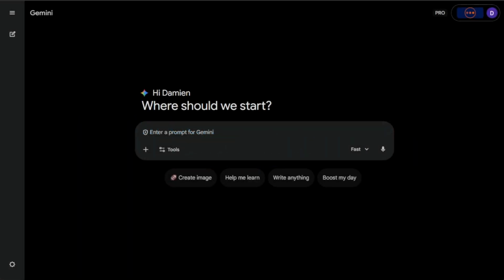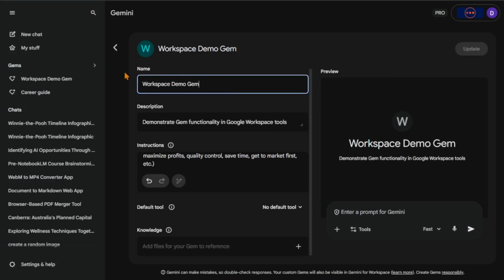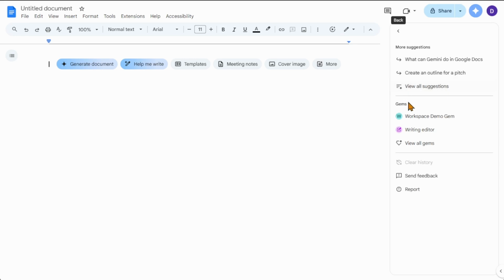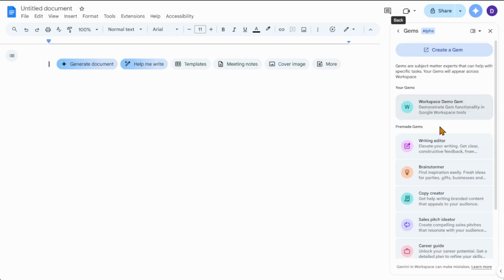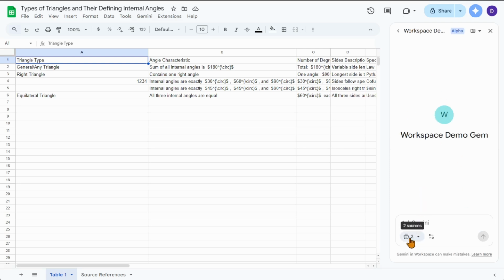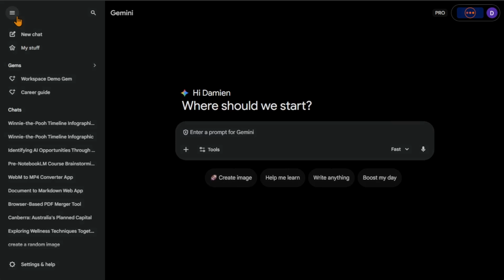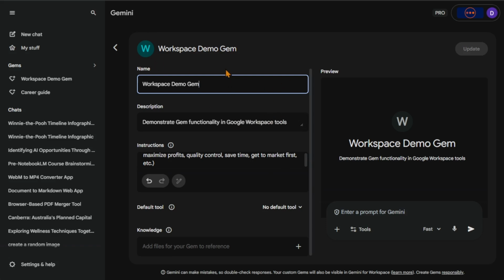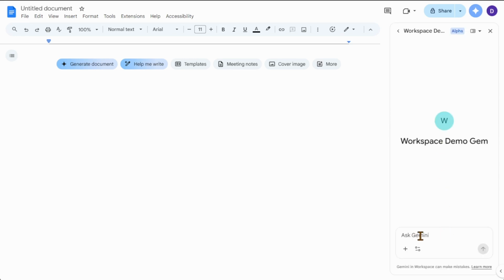How to Use Gemini Gems Inside Google Docs, Sheets, and Slides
Your Google Docs are about to get a lot smarter...you just have to know where to look for the buried Gems. Most people are just using the generic Gemini side panel, but you can actually bring your specialized, custom-built AI experts directly into your docs, spreadsheets and slides.

I found these are hidden away pretty nicely, so if you’ve been looking for your hidden Gems and haven't seen them, you aren't alone. I break down the exact clicks needed to find them and the one annoying restart trick you need to know to make them show up.

How to get Gems into Workspace:
- Step 1: Build your Gem at gemini.google.com (e.g., a "CEO Stakeholder" or "Writing Editor").
- Step 2: Open a Google Doc, Sheet, or Slide and click the Ask Gemini icon (top right).
- Step 3: Click the hamburger menu (three lines) inside the Gemini panel.
- Step 4: Select Gems to toggle between your custom experts and Google’s pre-made ones.

Pro Tip: If you just made a Gem and it’s missing, close the document tab and reopen it. It needs a refresh in order to register the new Gem.

➡️ Ready to build a "CEO Gem" that actually knows your business?

Timestamps
00:00 - What are Gemini Gems?
00:55 - How do you create a Gem?
01:28 - Where is the Gems menu in Google Docs?
02:49 - How do you use a Gem in Google Docs?
04:14 - Can you use Gems in Google Sheets?
05:04 - Does Gemini Gems work in Google Slides?
05:28 - Recap: Using Gemini Gems in Google Docs, Sheets, Slides
07:58 - Why isn't my new Gem showing up?